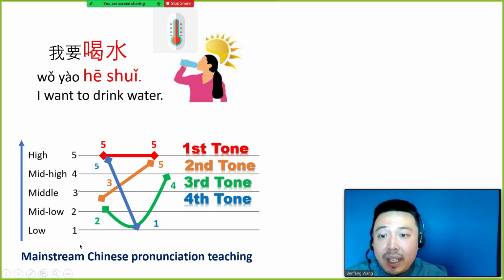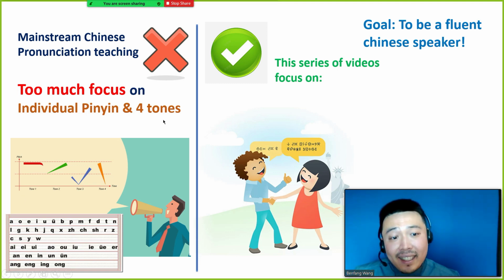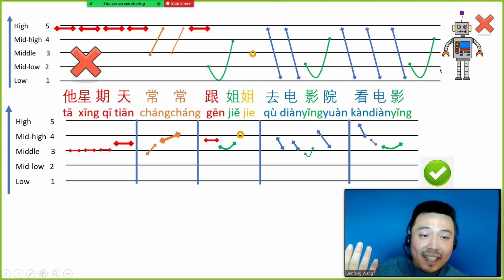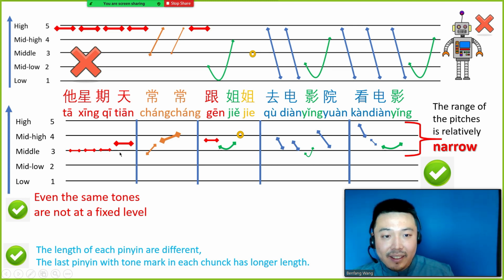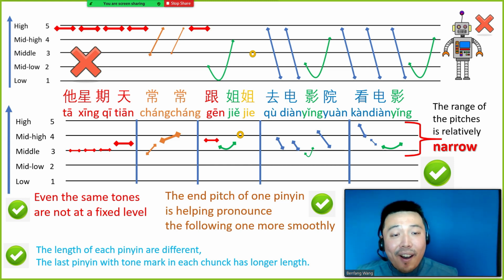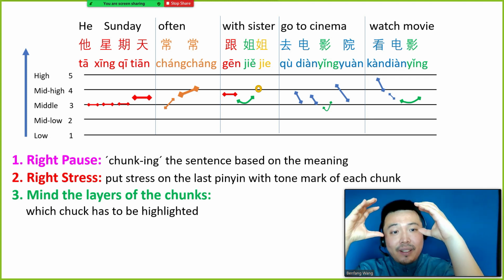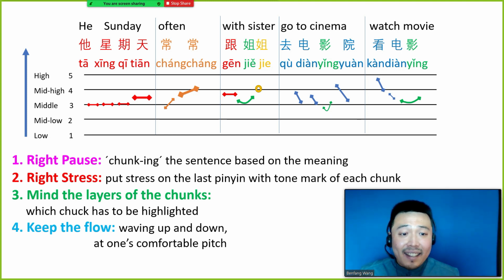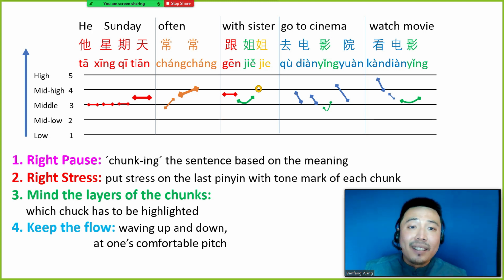Why Your Chinese Still Sounds Foreign (And How to Fix It)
Improve chinese pronunciation with male chinese teacher Ben, one of the best mandarin teacher. Chinese male teacher Ben will show you chinese pitch and perfect chinese pronunciation. You will hear the real mandarin, the tone combination, and chinese pronunciation 2021.  Let´s learn 中文发音 with online chinese teacher Ben, expensive chinese teacher Ben, professional chinese teacher Ben, lgbt mandarin teacher Ben, free chinese teacher Ben, cheap chinese teacher Ben and perfect chinese teacher Ben!

There are Too many pronunciation videos about Inicials, finals and 4 tones. Finally it's time to learn the chinese pronunication tips for Chinese Sentences!!!
Ep1 is about the fundamental tips for pronuncing chinese sentences
If you want to be a fluenct chinese speaker, save this playlist of pronunciation videos, it will move your chinese pronunciation to the next level!

0:00 - how Mr.Robot talks
1:18 - observations between real chinese pronunciation and Mr. Robot
4:37 - Tips to pronunce chinese sentences

▬ Learning Resources▬▬▬▬▬▬▬▬▬▬

Book a lesson with me on Italki
Sign up link for italki  [new user get 10 USD credits you successfully take a lesson]

Du Chinese - App for reading and listening to fun Chinese stories

Skritter – Super App for learning chinese characters
Use and sign up for an account. You can only get the discount if you use my link and sign up through the website. Once you sign up on the website though, you can download the Skritter: Write Chinese on the app store for your phone and log in to the same account.